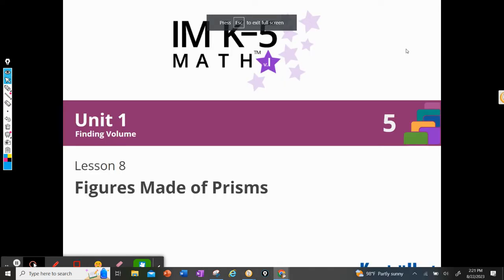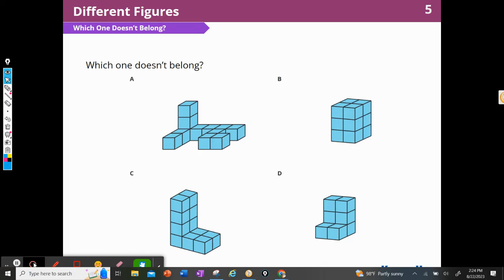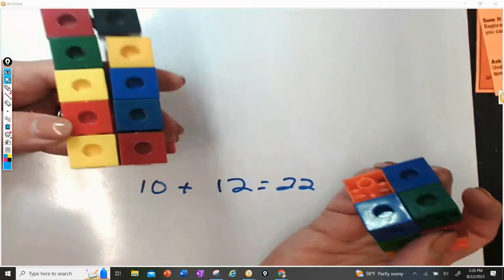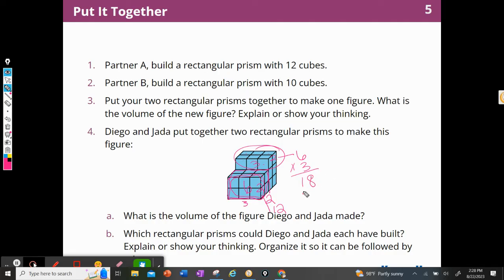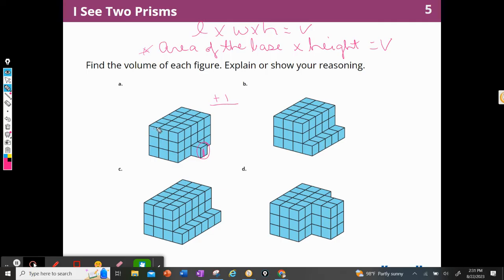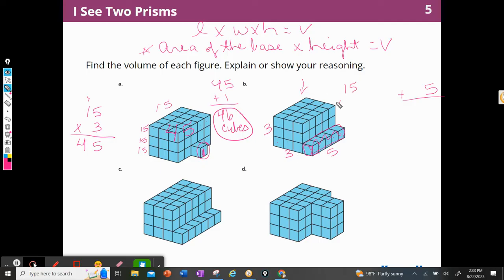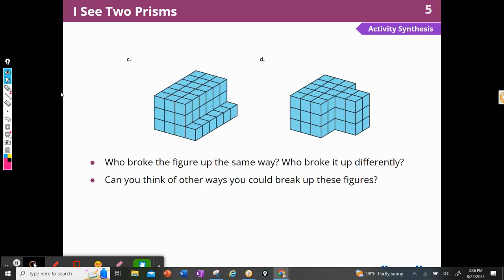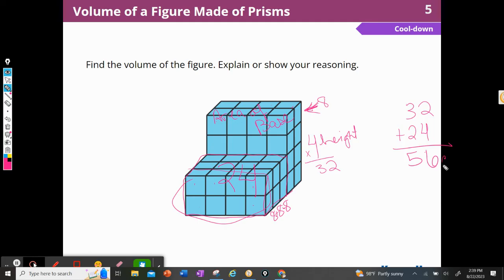IM Grade 5 Unit 1 Lesson 8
Lesson 8 Figures Made of Prisms